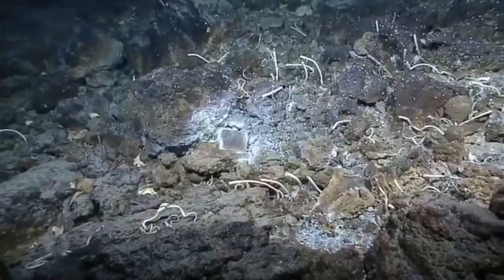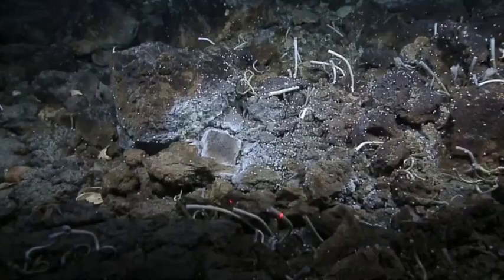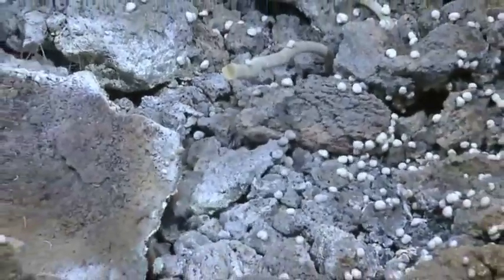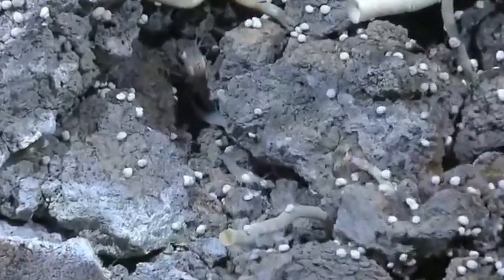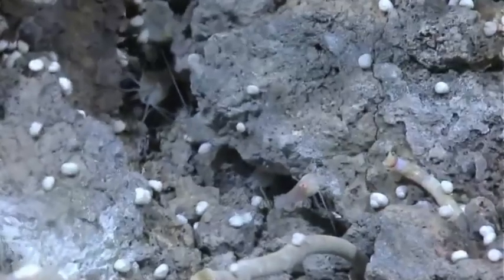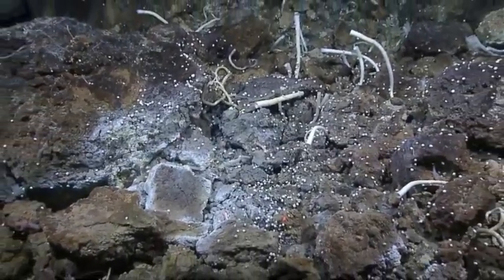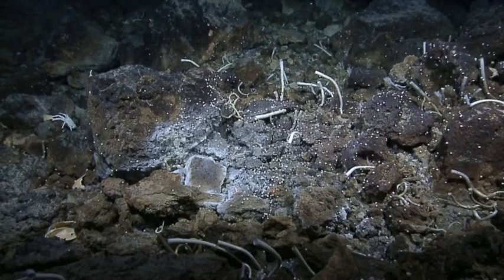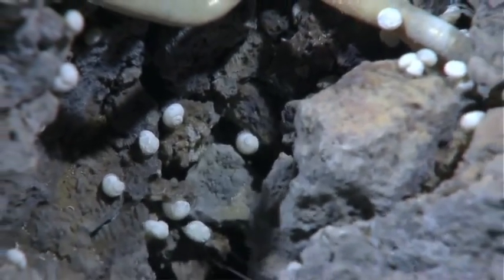Mid-Cayman Rise 2011: Chemosynthetic Life in Atlantic Waters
The "moment of discovery" occurred on August 9, 2011, at an active hydrothermal vent habitat ~2,300 meters deep at the Mid-Cayman Rise where chemosynthetic shrimp and tubeworms were observed together for what scientists believe is the first time in the world.

These animals, relying on symbiotic chemosynthetic bacteria, derive energy from chemical processes occurring at hydrothermal vents or seeps on the seafloor, unlike most other life on Earth which relies upon energy from the sun (photosynthetic life).

Video courtesy of NOAA Okeanos Explorer Program, Mid-Cayman Rise Exploration 2011.